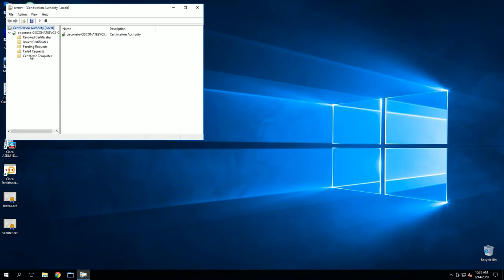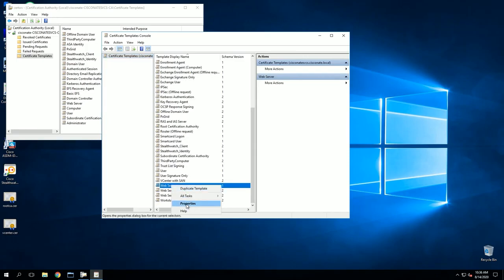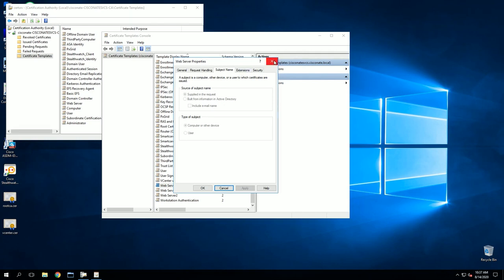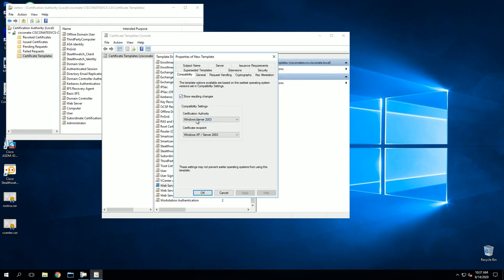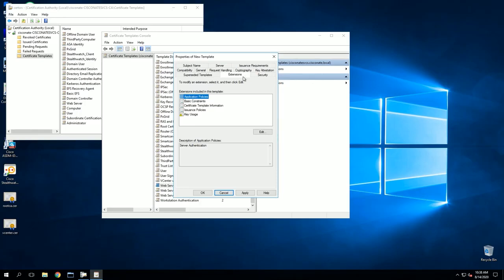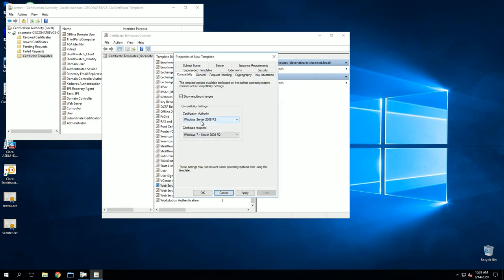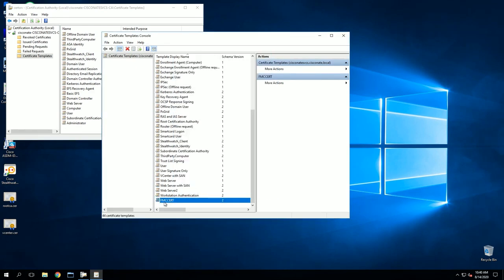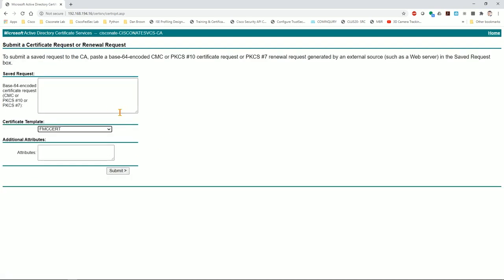Cisco Security PKI Certificate Templates